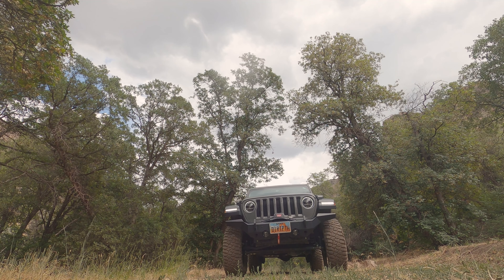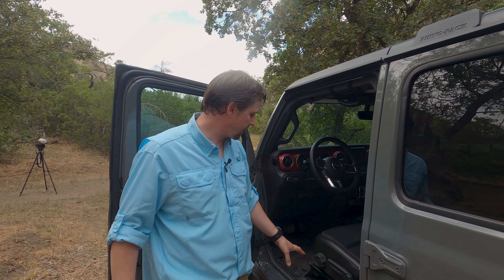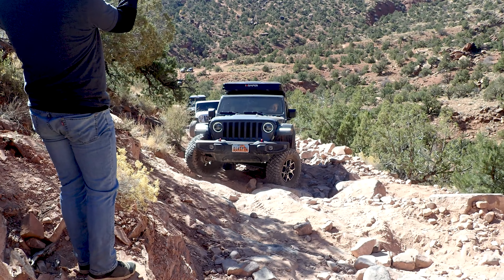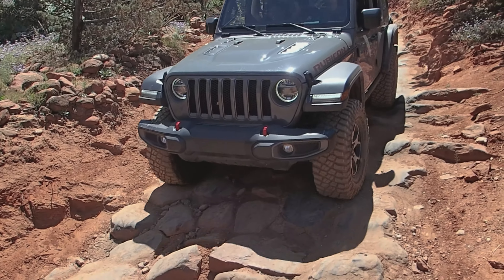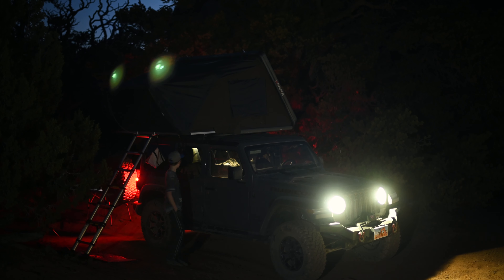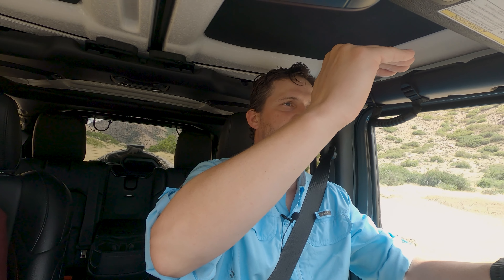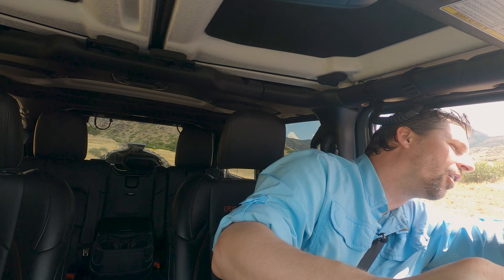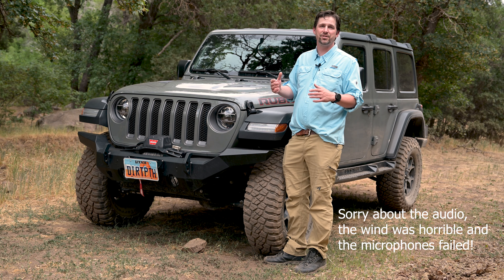Jeep Wrangler JL Rubicon Unlimited 20,000 mile long term review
Join us as we take a drive in my brother in law's JL Rubicon and I share my experiences, both off-road and on-road with the platform and discuss what we've learned as it has been in our fleet.  We will take a look at both what I like and dislike, particularly from the viewpoint of off-road exploring, 4 wheeling over technical terrain like in Moab, Utah, and overlanding.